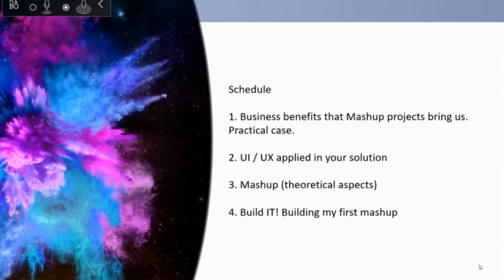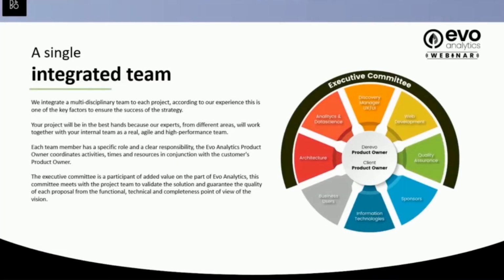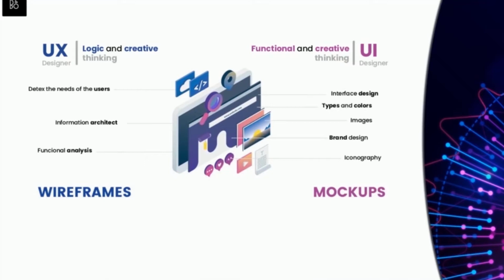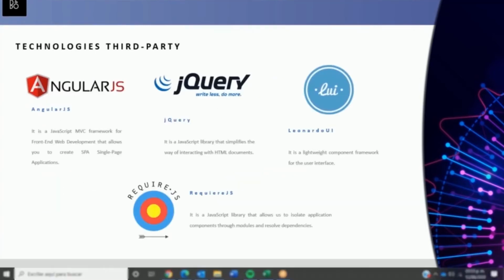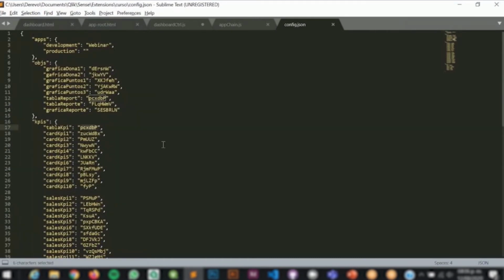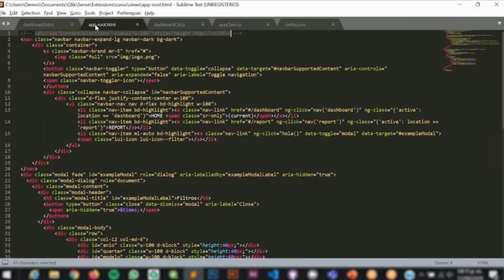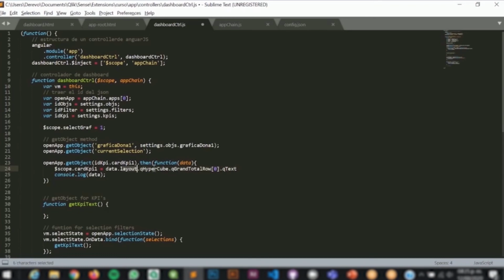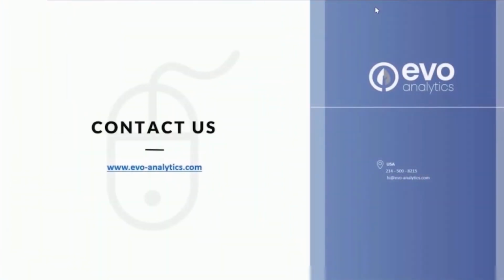Webinar UX & Mashup - Boost your Qlik Sense APP with Mashups.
Learn about:
Business benefits that Mashup projects bring us. Practical case.​
​UI / UX applied in your solution​
​Mashup (theoretical aspects)​
​Build IT! Building my first mashup